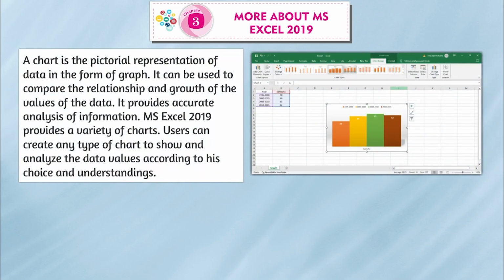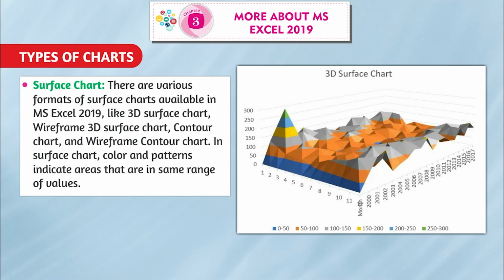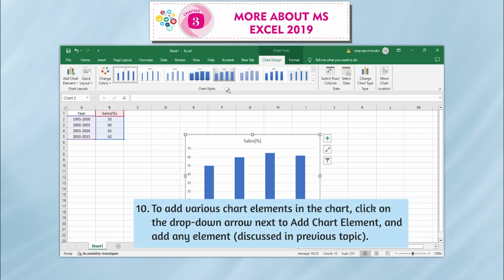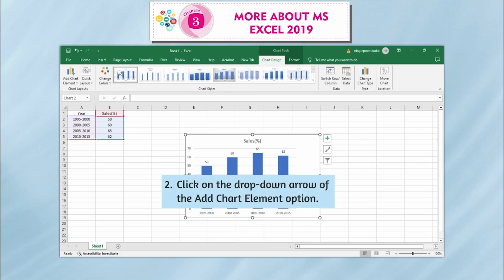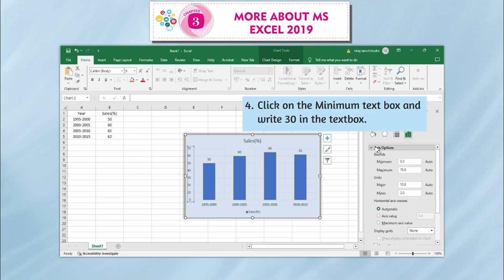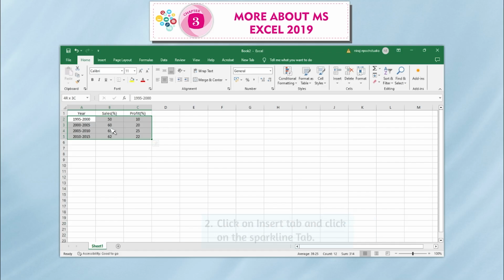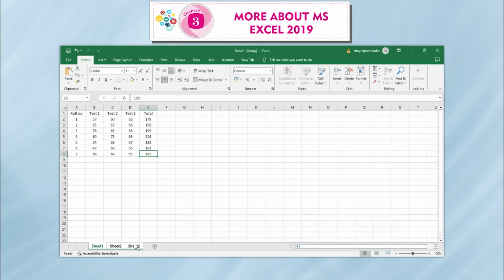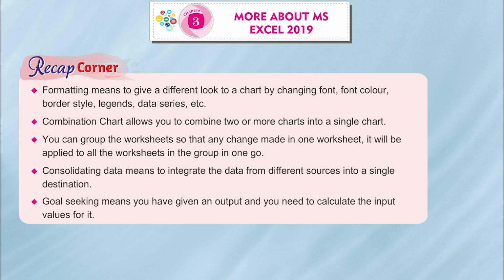Ch 3 | Gems Educational | Computer | Class 7 | More About MS Excel 2019 | For children